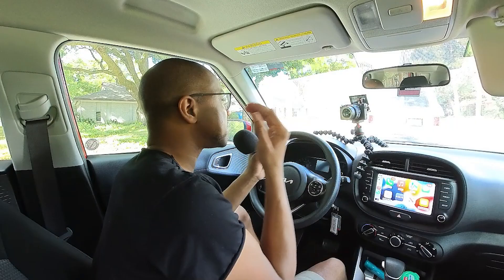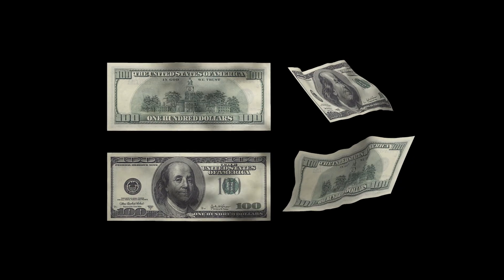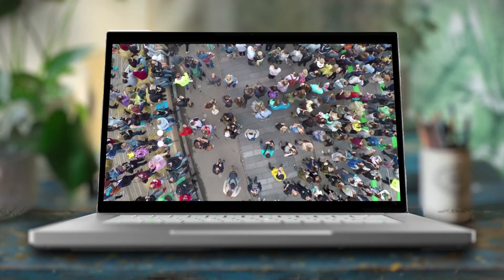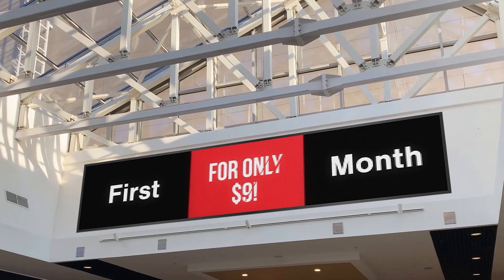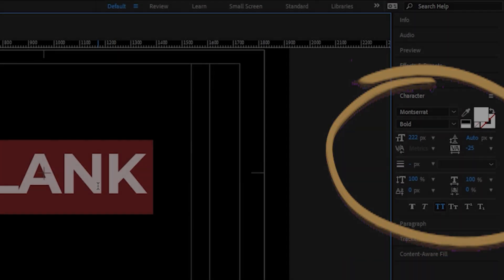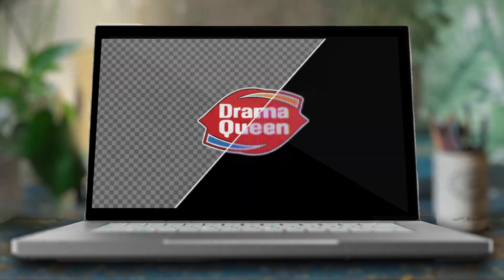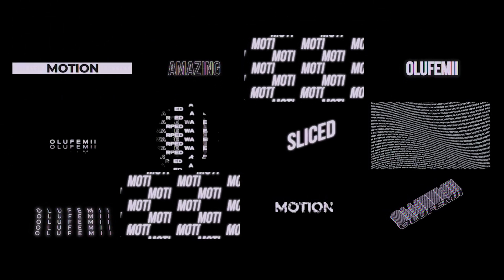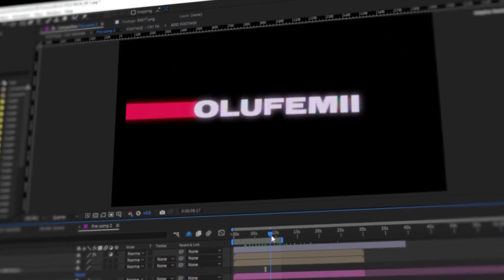Easy CRT in 1 Minute | After Effects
You can now create the vintage CRT Effect in less than 1 min using After Effects. With our now Easy CRT Pack you can turn any titles or footage into amazing CRT eye candy. And to make things even better we've included 20 Titles optimized for the CRT effect.